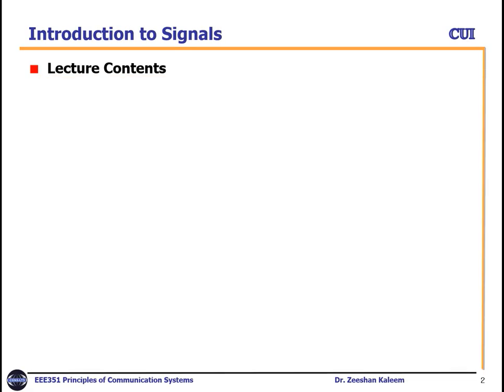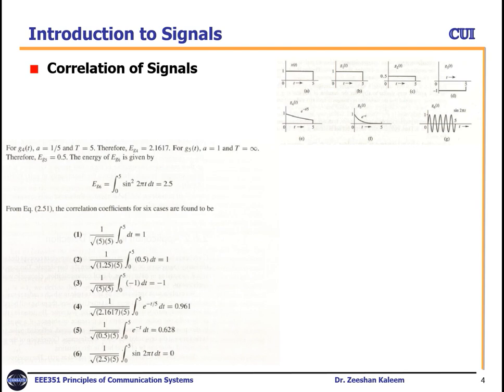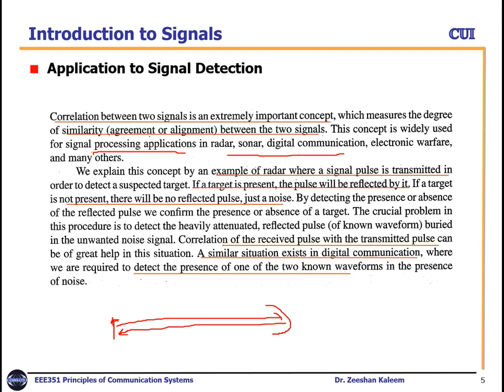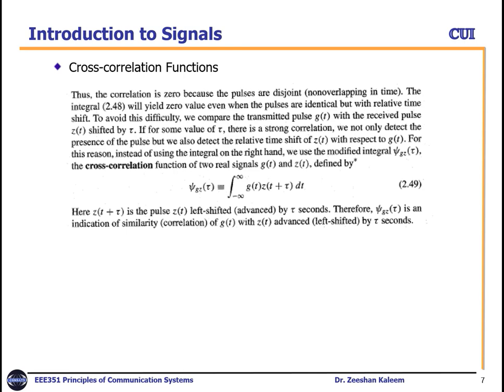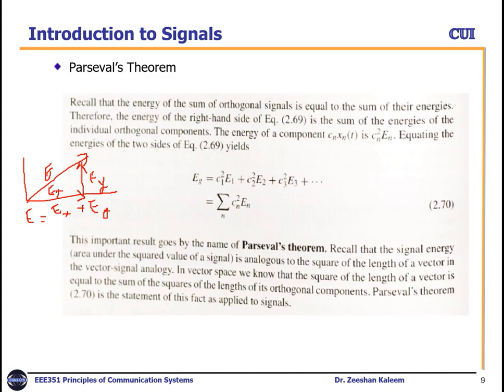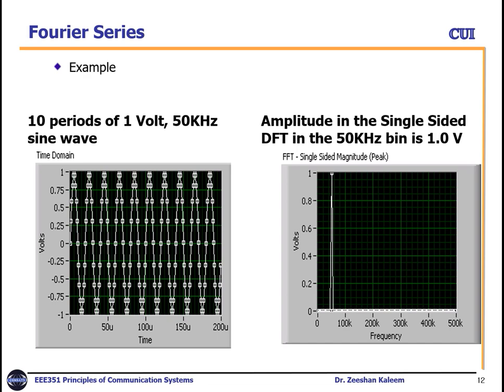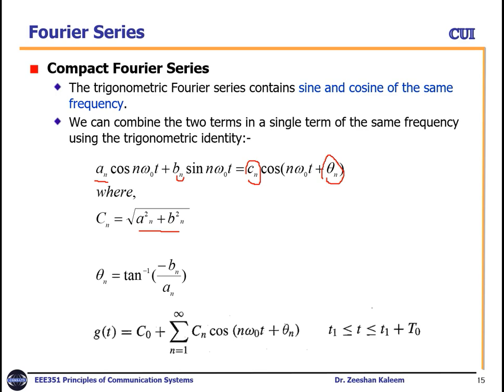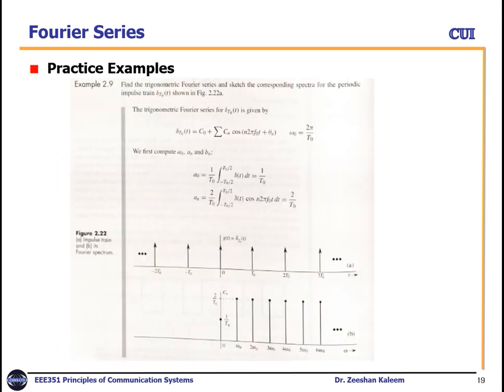FA 20_L8_Correlation Applications & Fourier Series| Principles of Communication Systems| B.P. Lathi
Correlation Applications, Fourier Series Review